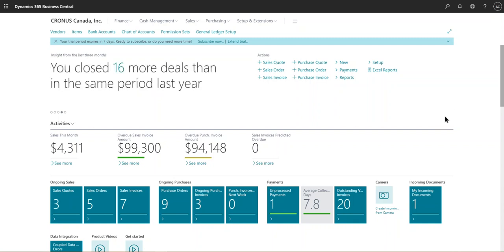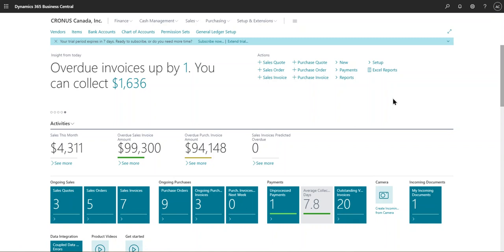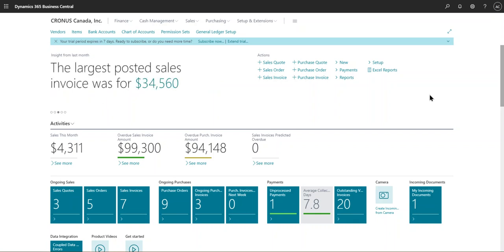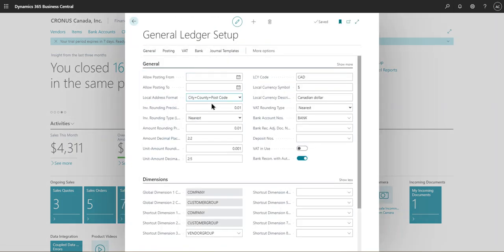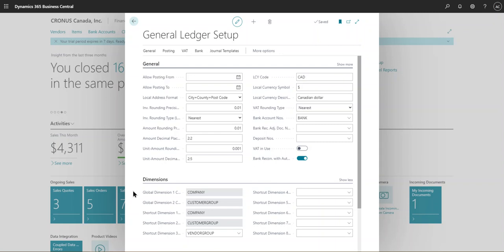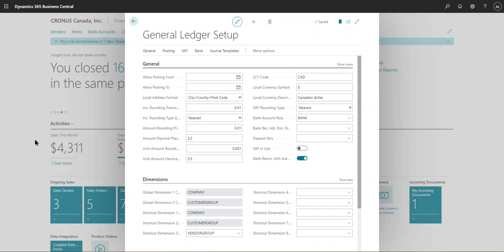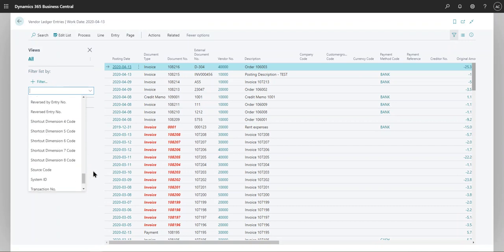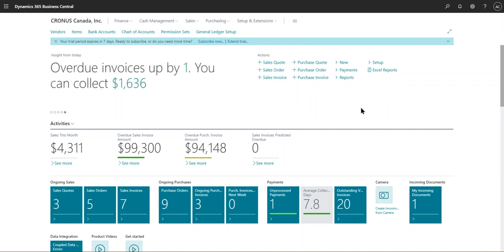Shortcut Dimensions Update